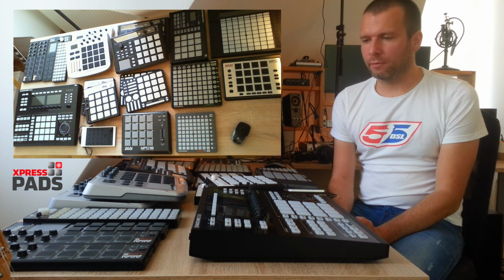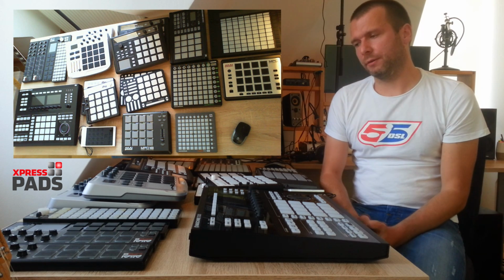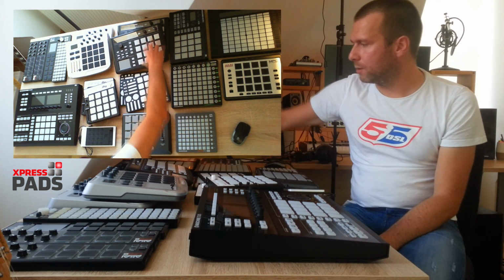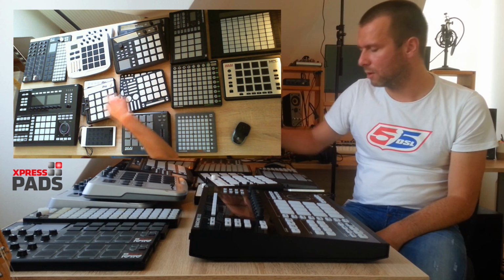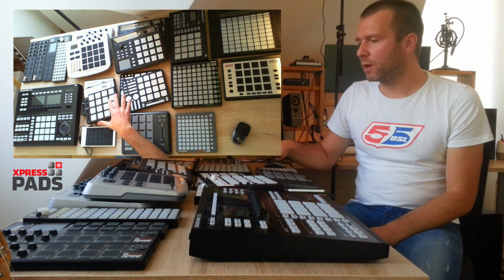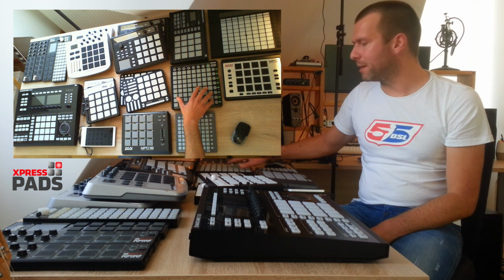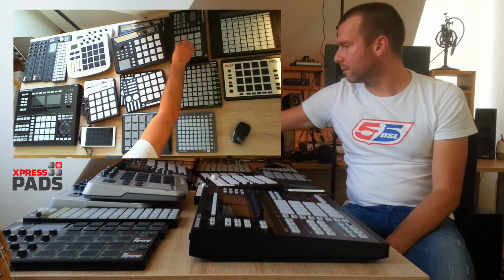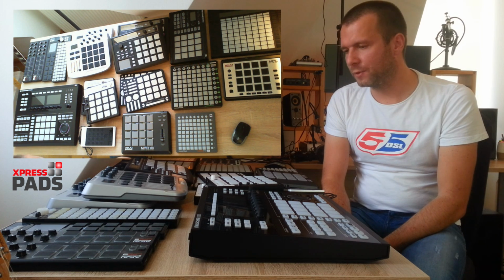The Best Drum Machines For Finger Drumming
In this video I discuss the basics of finger drumming hardware: pad controllers and groove production studios. I provide a general overview of the drum machines currently available and talk about my experience with them.

A significant focus is on topics like pad sensitivity, placement of knobs and faders, as well as pricing and "value".

The following are the drum machines covered in the video:

- Korg “PadKONTROL”
- Keith McMillen “QuNeo”
- IK Multimedia “iRigPads”
- M-Audio “Trigger Finger” (Pro & legacy version)
- AKAI “MPD” (18, 24, 32)
- Native Instruments „Maschine“ (Studio & Mikro)
- AKAI “MPC” (Element, Studio & Renaissance)
- Novation “Launchpad” (legacy version, Mini & Pro)
- Ableton “Push”
- Steinberg “CMC PD”
- AKAI “LPD 8”, Korg “NanoPad”, ICON “iStage”

If you want to share your own views and experiences with drum machines, please use the YouTube comments section below. Please also use the comments section for any questions regarding this video.

Access the link below for the full-length, in-depth guide on “the best drum machines for finger drumming,” which goes beyond what’s covered in this video:

Also interested in virtual drum kits and need some help getting started? Then check out this comprehensive blog post:

Learn Finger Drumming with the XpressPads Technique!

Experience Rhythm In A Completely New Way!